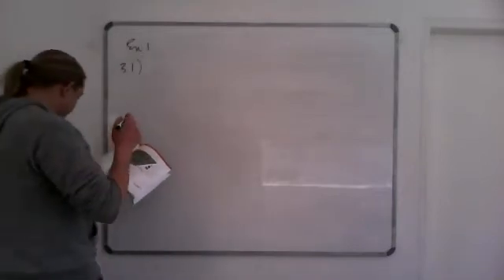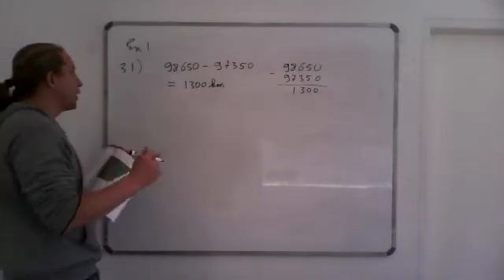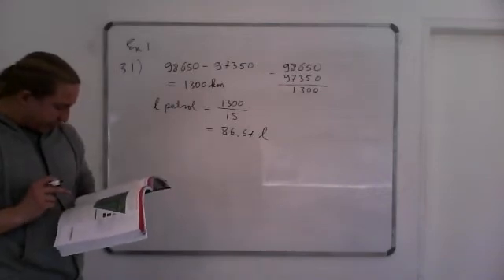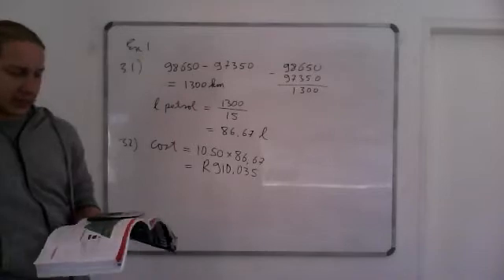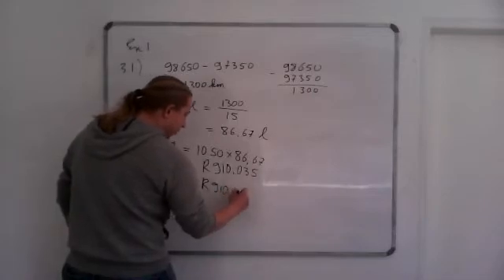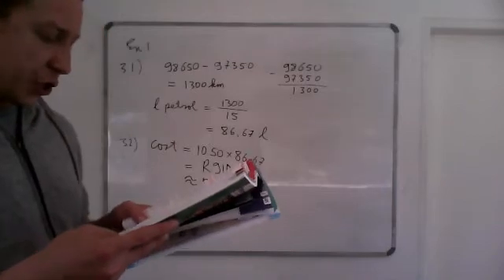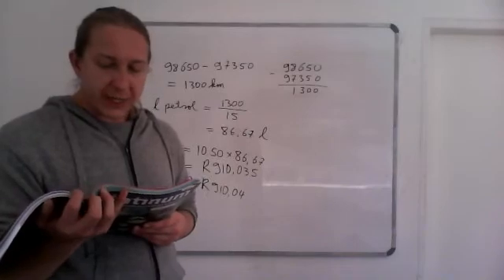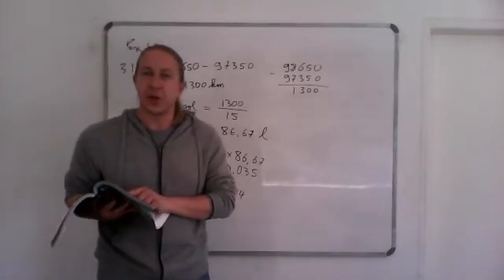Maths Lit Gr12 06 05 2020